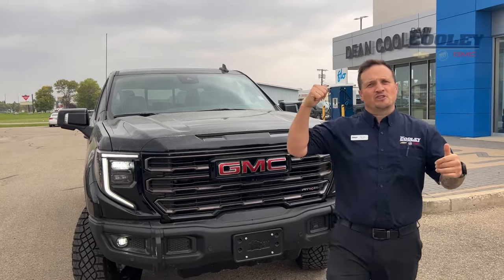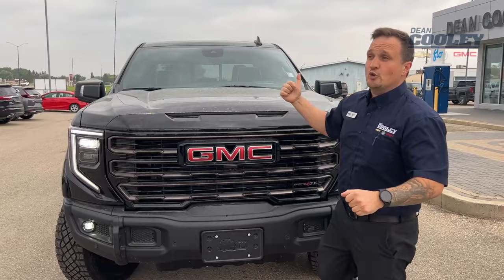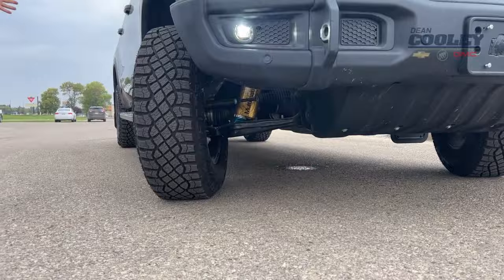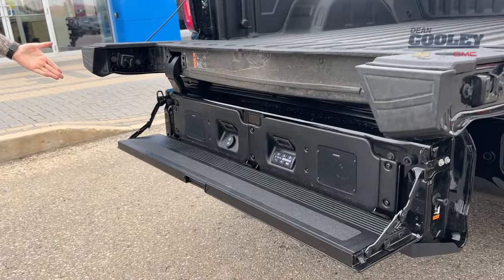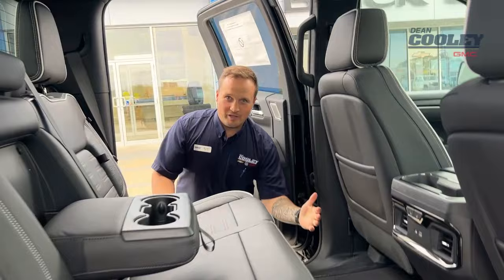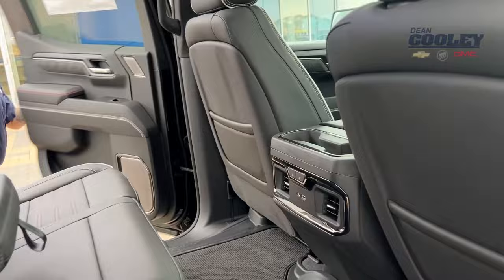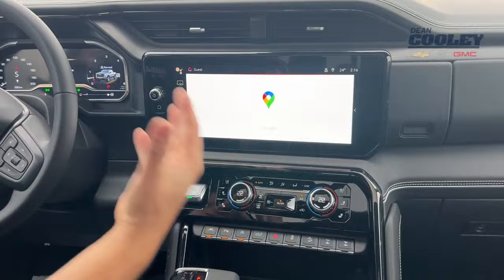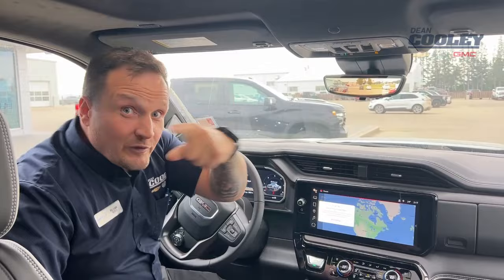AT4X Tour in LESS than 2-Minutes